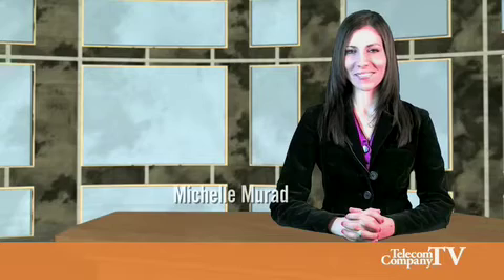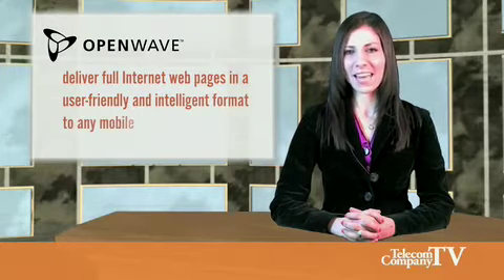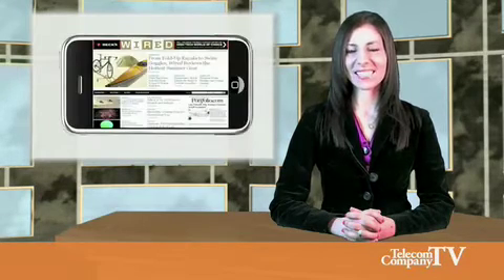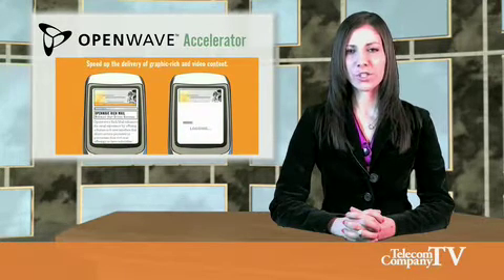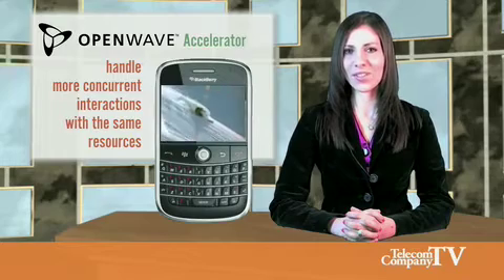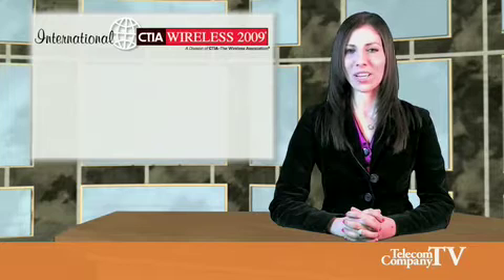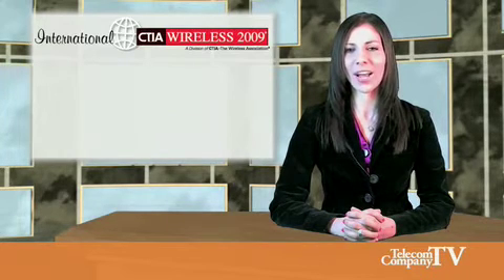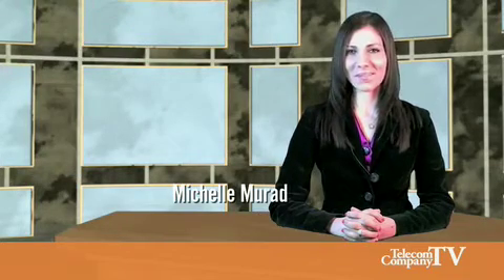openwave openweb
OpenWeb converts and reformats web pages for the mobile screen throughout a user session, on the fly. It also provides numerous service enhancements, including content filtering, device management, rich media transcoding, user billing and user authentication to improve operator control.